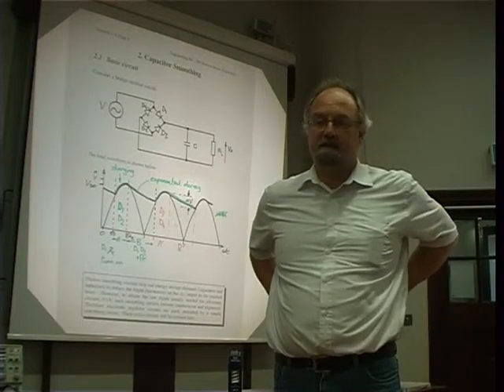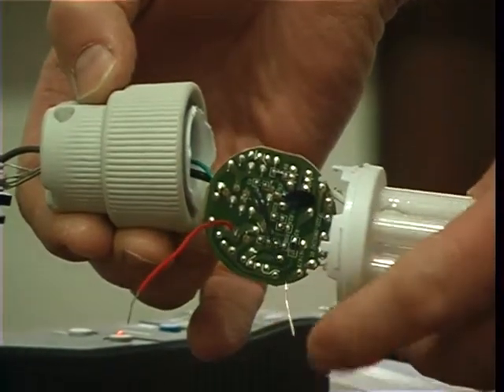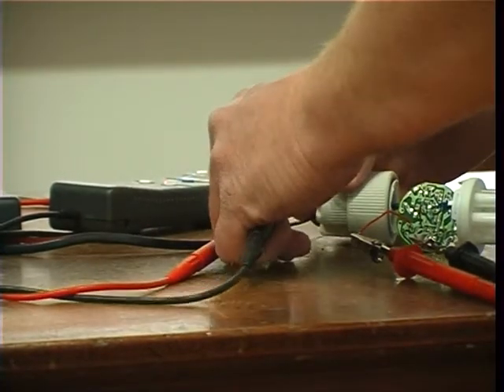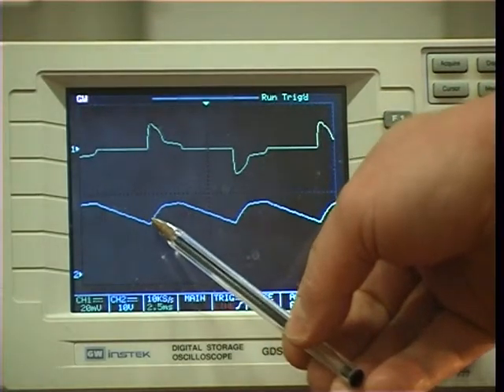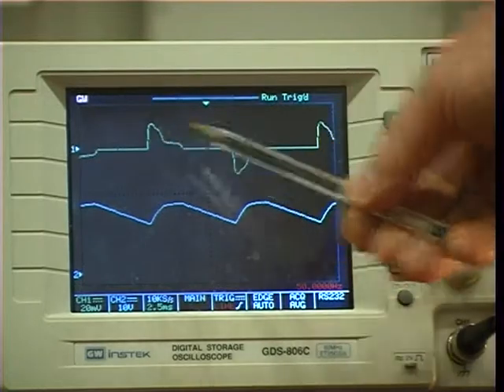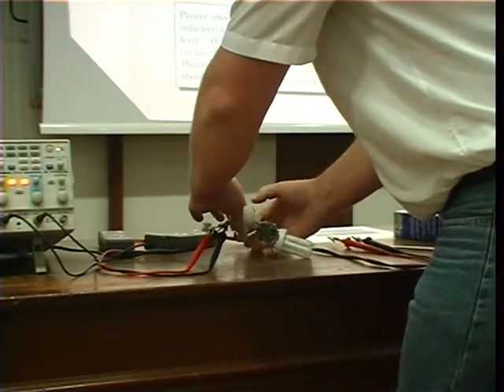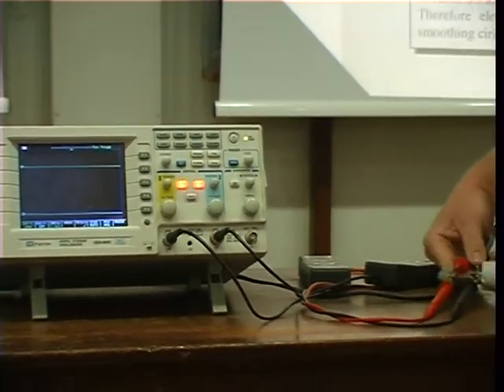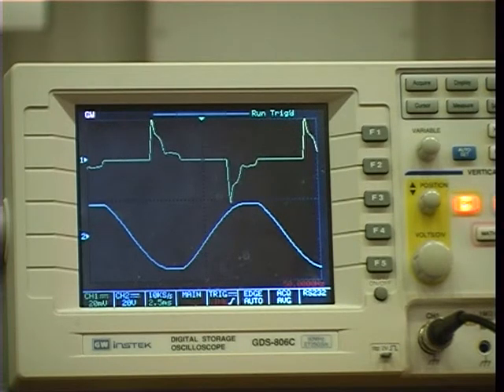Rectification and Smoothing in Lamps - Why a full bridge?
The rectifying and smoothing of mains electricity to produce the DC supply for the second stage of the lamp circuit.  This is a dangerous experiment as it uses live electricity.  I have done it for you - do not repeat the experiment.  I have opened up many lamps over the years, and they are almost all the same for the AC-DC part.  The video uses older CFL lamps, but new LED lamps have the same rectification and smoothing circuit and are similar power. LED lamps get hot too!. I will do a video on LED lamps soon, as there is a surprise in the latest ones I have opened up!